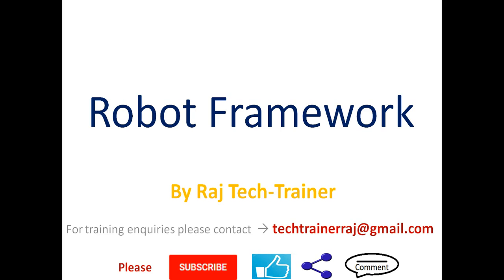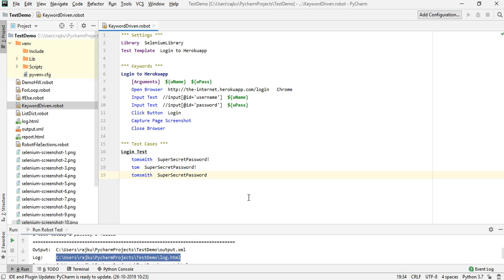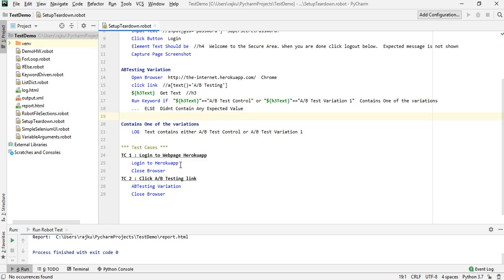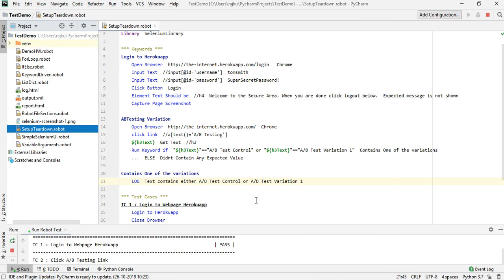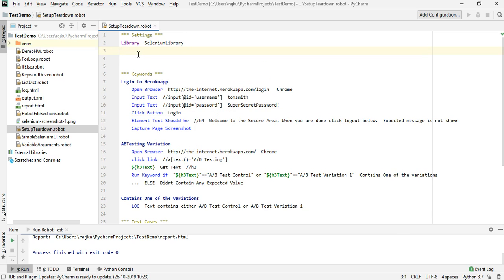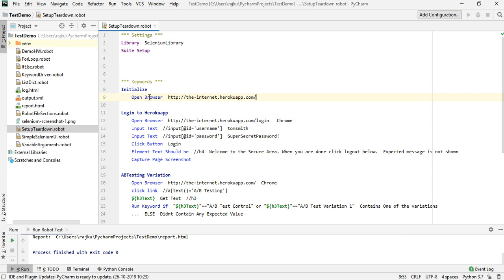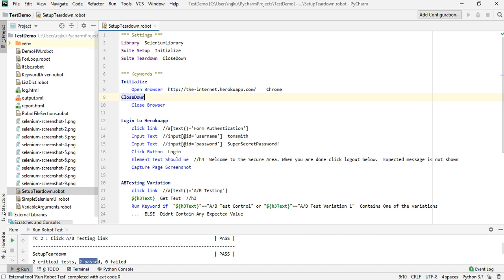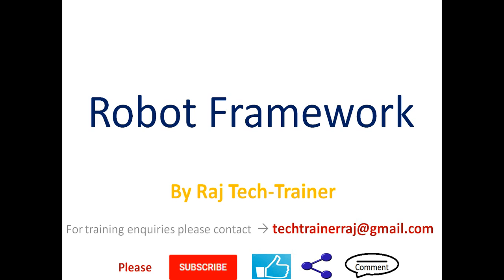Robot Framework Tutorial - Python - Selenium (Part-12) : Suite Setup and Suite Teardown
In this session we will go through what is the use of Suite Setup and Suite Teardown. How this is used with the Test Suite.